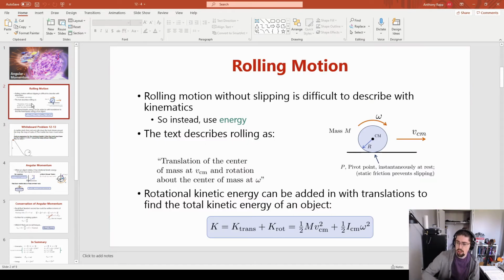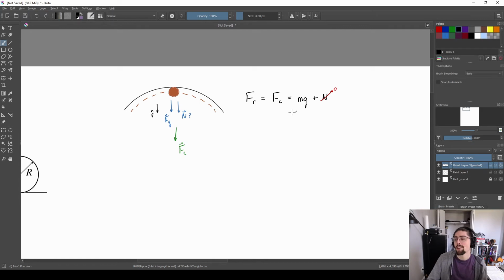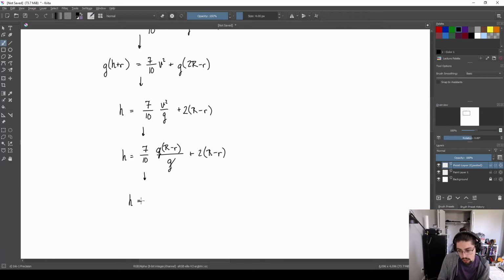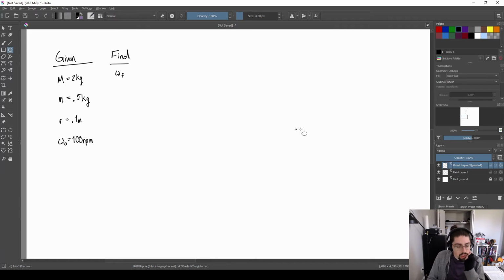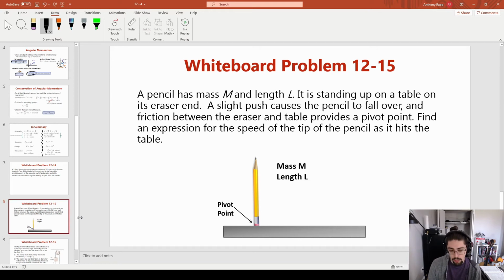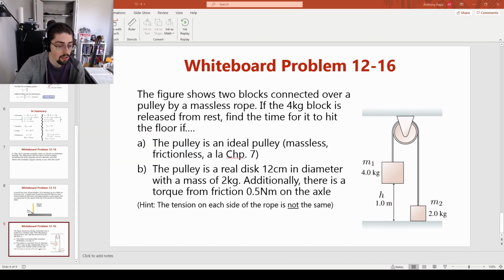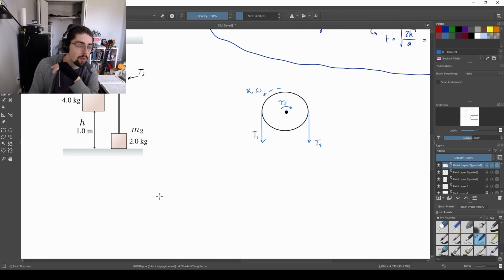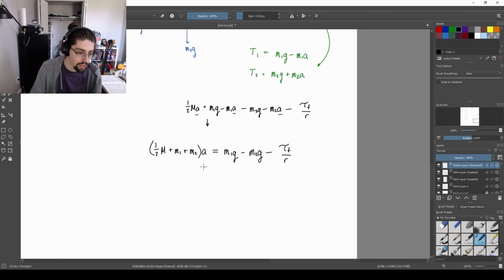PHY191 12-4 Lecture (2021)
Today covers our final day in chapter 12, finishing our discussion on rotational motion by looking at what happens when momentum is rotational.